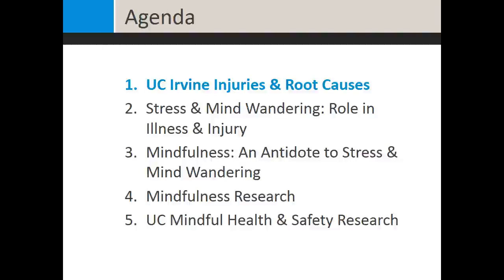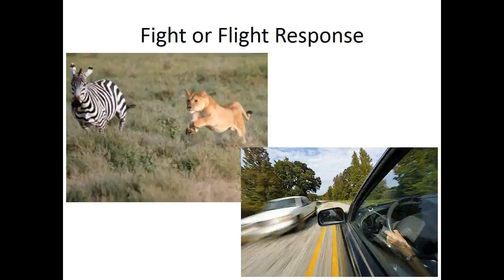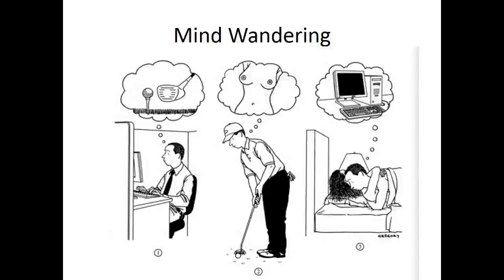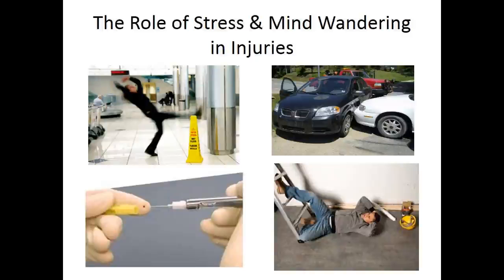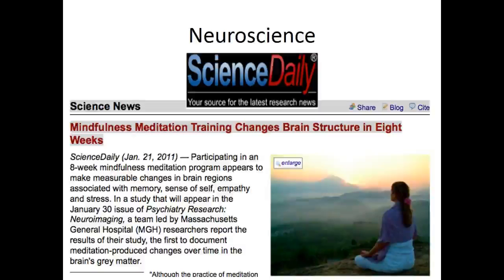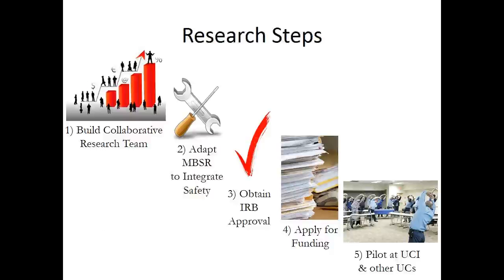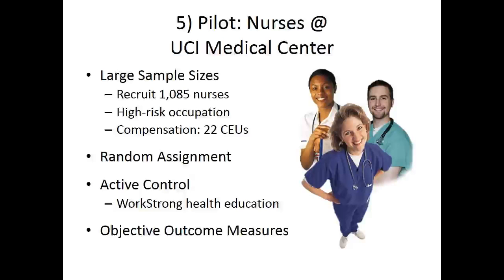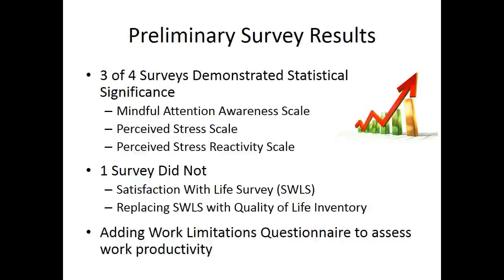UC ERM Toolbox February 2014 - Mindful Health & Safety Research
Join us as we share an overview of the UC Mindful Health & Safety research. The webinar will cover the role that stress plays in injuries and illnesses, and demonstrate how mindfulness is an antidote to stress. Participants will learn about the Mindfulness-Based Stress Reduction (MBSR) program, developed at University of Massachusetts Medical Center in 1979, that is now offered worldwide. They will hear about research results demonstrating the many benefits of practicing mindfulness. We will then discuss the UCOP-sponsored research that is being launched, which will investigate whether a "Mindful Health & Safety" program (an adaptation of MBSR) reduces workplace injuries, errors, and costs.

UC Irvine's campus Environmental Health & Safety department, in collaboration with the Susan Samueli Center for Integrative Medicine, is investigating whether mindfulness reduces employee injuries, errors, and costs. This "UC Center of Excellence" is drawing inquiries from across the nation.

While mindfulness has been practiced for thousands of years around the world, the practice was brought into mainstream society by Dr. Jon Kabat-Zinn, a molecular biologist who founded the Center for Mindfulness in Medicine, Health Care & Society at the University of Massachusetts Medical School. He defines mindfulness as "paying attention in a particular way: on purpose, in the present moment, and non-judgmentally." In 1979, Dr. Kabat-Zinn developed a program entitled Mindfulness-Based Stress Reduction (MBSR), upon which much of the research has been based. The past 30 years have seen unprecedented growth in mindfulness research driven by tremendous evidence of physical and mental health benefits.

UC Irvine injury investigation metrics reveal that nearly 70% of the associated root cause of injuries (e.g., needlesticks/sharps, trips and falls) is that individuals are "inattentive or distracted." Yet traditional health and safety trainings do not typically address the issue of attention. This project will teach employees how to pay attention and avoid distraction through an adaptation of MBSR that emphasizes safety.